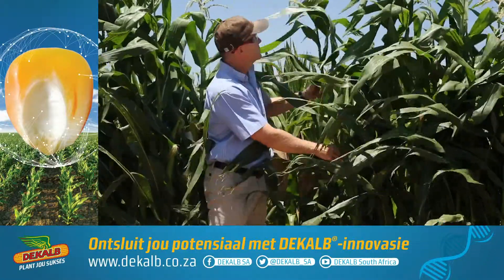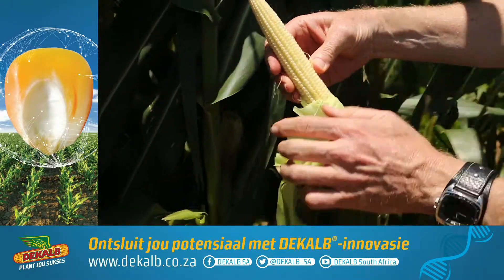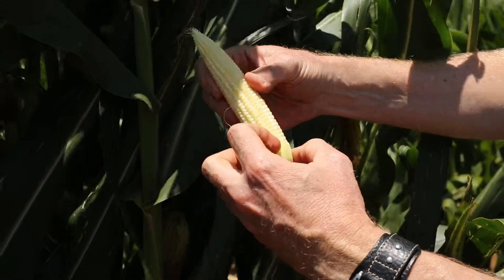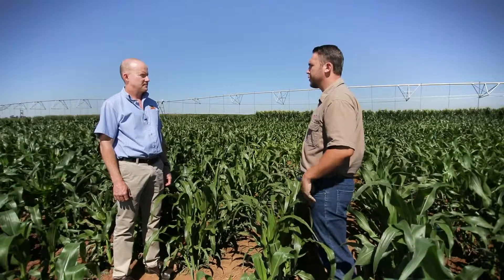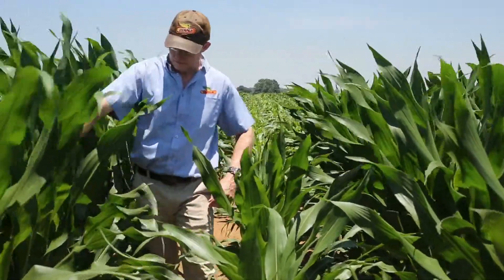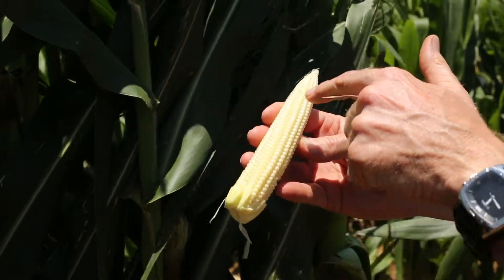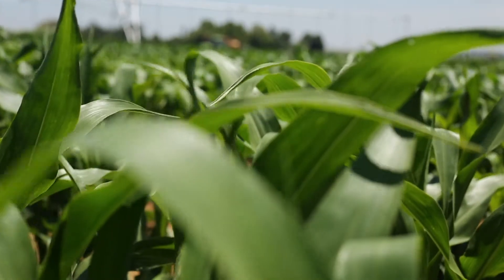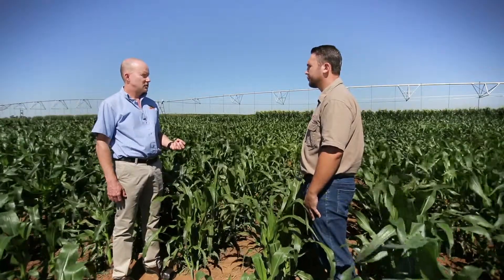Bayer’s research and development facilities in South Africa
Journalist Gerrit Bezuidenhout speaks to Arthur Schröder, product manager at DEKALB Africa, about the importance of Bayer’s research and development facilities in South Africa.